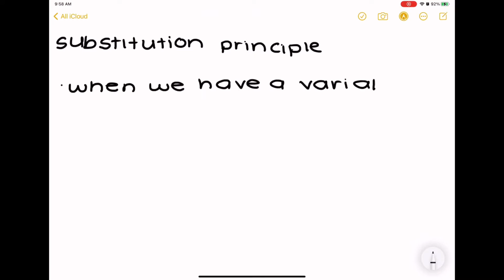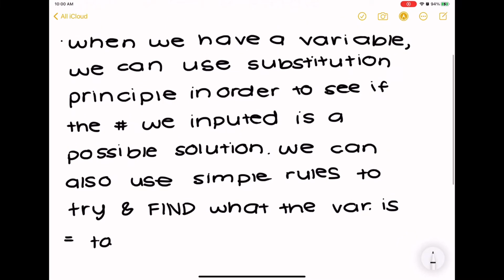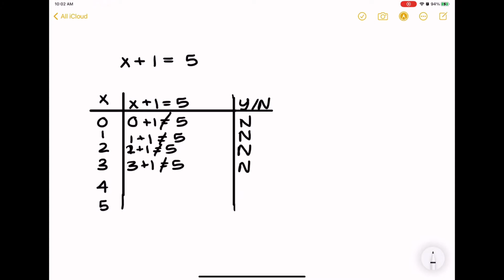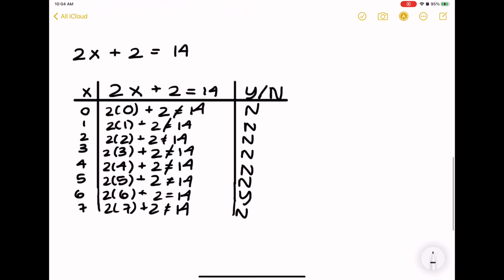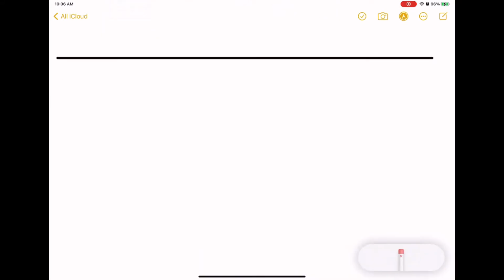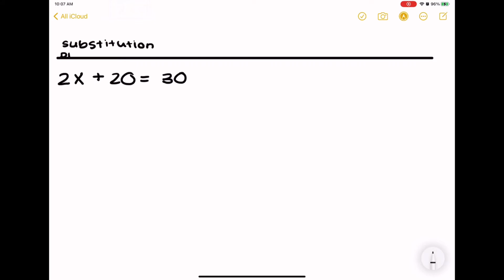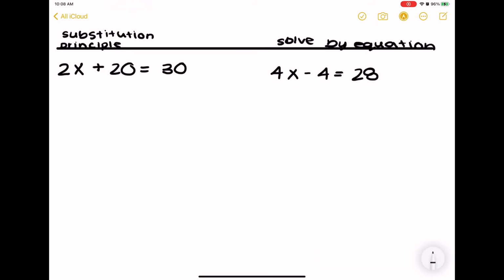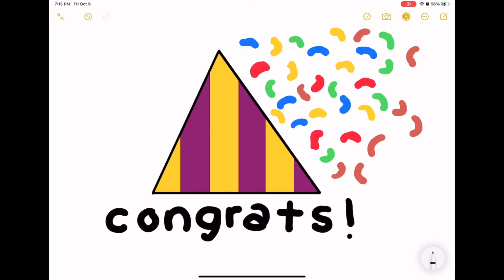Substitution Principle | Solving Equations with One Variable and Using Substitution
Hi everyone!

This video is recommended for students in fifth and eigth grade